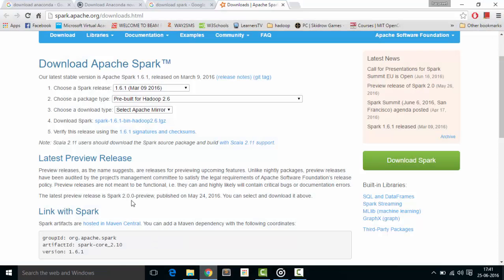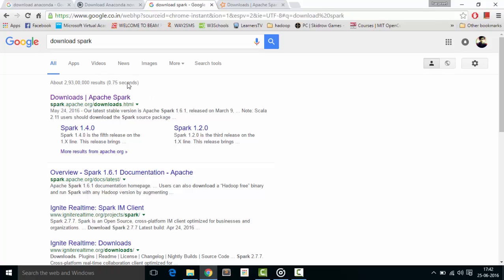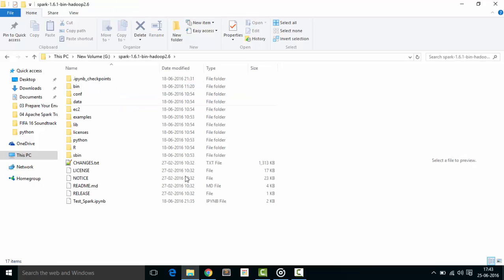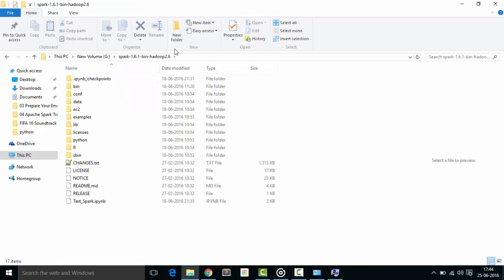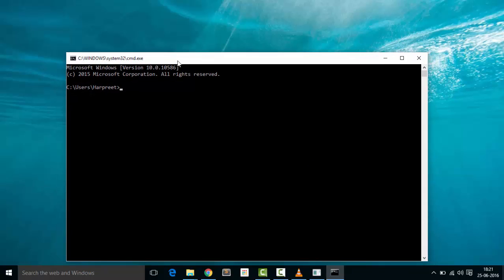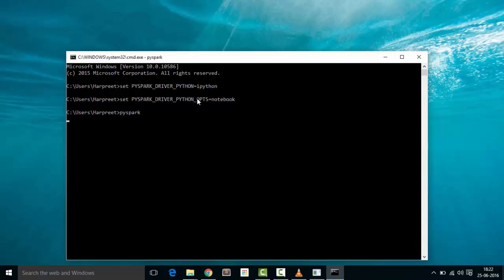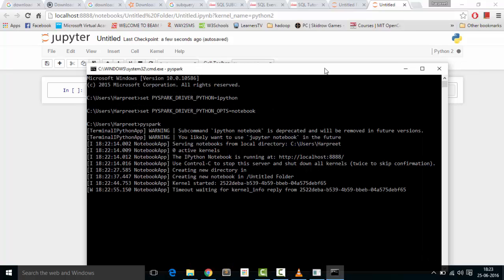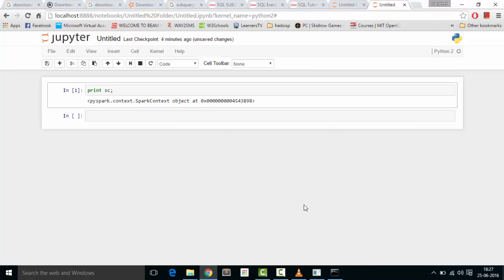spark,ipython notebook,Use IPython Notebook with Apache Spark,Configure IPython Notebook for PySpark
Configuring IPython Notebook Support for PySpark
How-to: Use IPython Notebook with Apache Spark
How to install and Integrate with the Jupyter Notebook
Link Spark with iPython Notebook
Apache Spark installation + ipython notebook integration guide